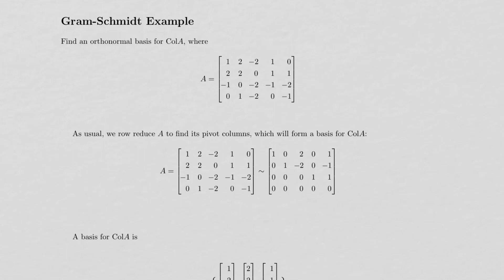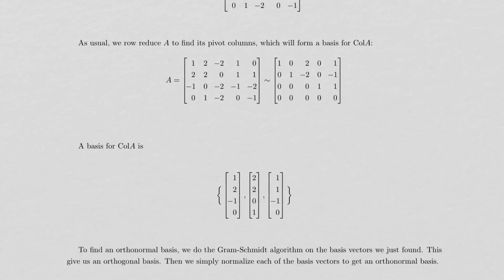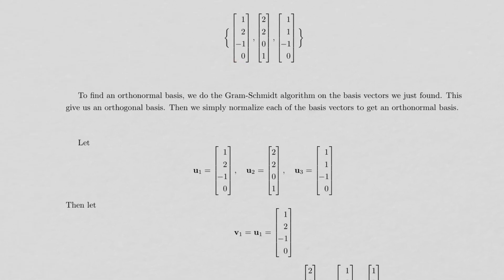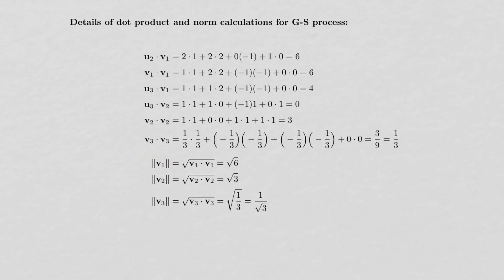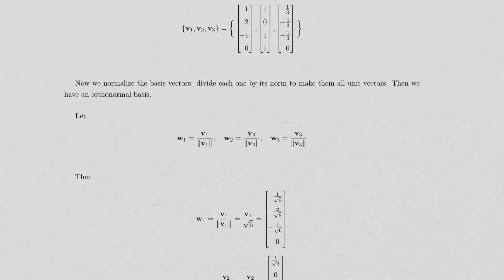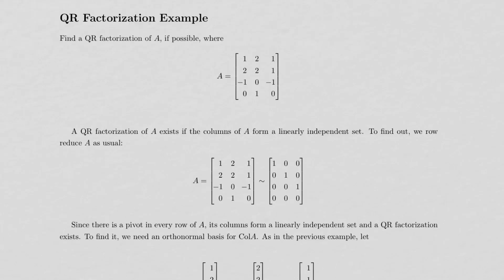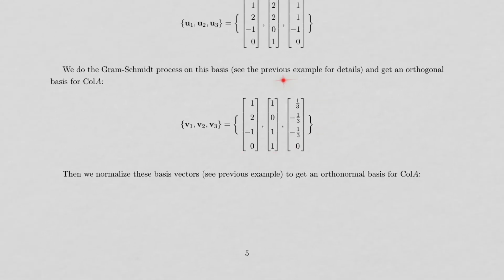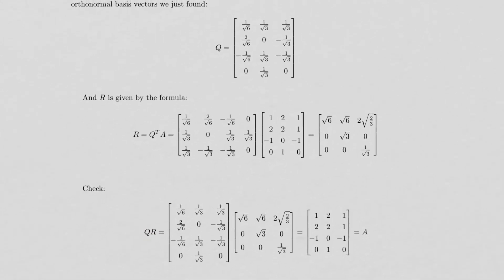Gram-Schmidt Orthogonalization and QR Factorization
Intro. Linear Algebra
Two quick examples.  First, using the Gram-Schmidt algorithm to get an orthogonal basis for the column space of a matrix.  Second, doing a QR factorization of a matrix.